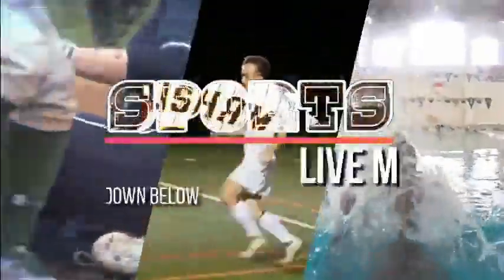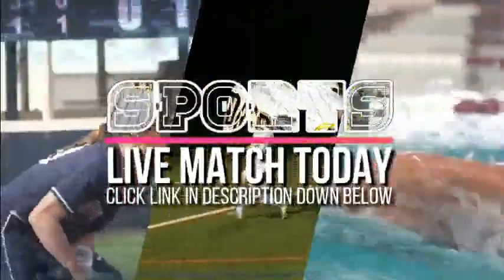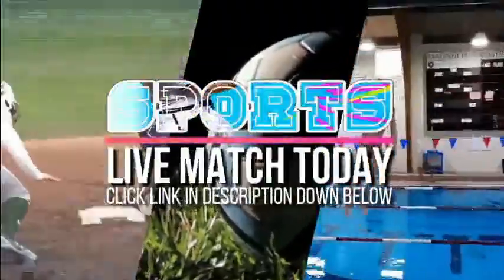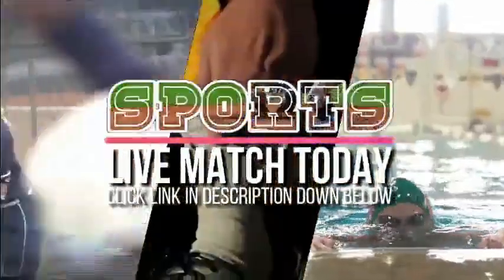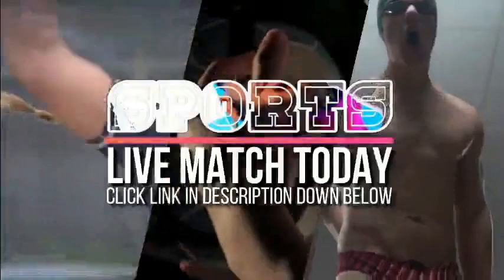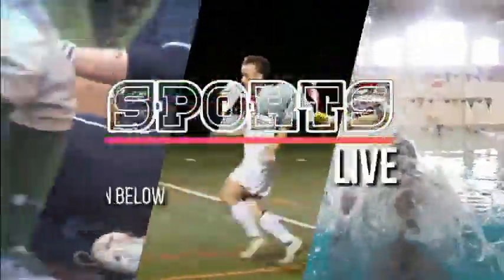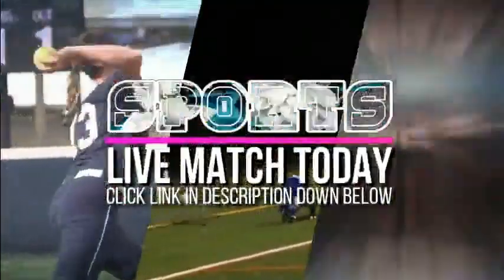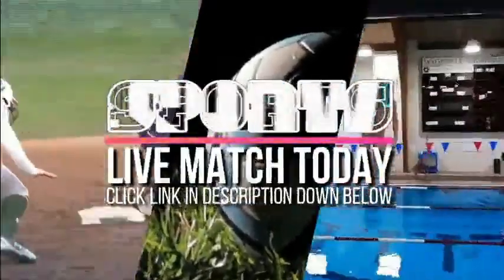Tarleton State Texans vs. Abilene Christian Wildcats Football 2022 | ◉ LIVE STREAM NCAAF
"Tarleton State Texans vs. Abilene Christian Wildcats football 2022 Live

Team     : Tarleton State Texans vs Abilene Christian Wildcats
Game     : football 2022 Memorial Stadium at Tarleton State University - Stephenville, TX

Tarleton State Texans vs. Abilene Christian Wildcats Live College Football
Tarleton State Texans vs. Abilene Christian Wildcats Full Game
Tarleton State Texans vs. Abilene Christian Wildcats Live Match
Tarleton State Texans vs. Abilene Christian Wildcats football 2022 Live Stream
Tarleton State Texans vs. Abilene Christian Wildcats Live
Tarleton State Texans vs. Abilene Christian Wildcats Live full game
Tarleton State Texans vs Abilene Christian Wildcats football 2022 full game
Abilene Christian Wildcats vs. Tarleton State Texans full match
Tarleton State Texans vs. Abilene Christian Wildcats Live Stream
Tarleton State Texans vs. Abilene Christian Wildcats football 2022
Tarleton State Texans at Abilene Christian Wildcats Live Stream
Tarleton State Texans @ Abilene Christian Wildcats Full Game
Abilene Christian Wildcats at Tarleton State Texans 5 Live Match
Abilene Christian Wildcats @ Tarleton State Texans Streaming
Abilene Christian Wildcats VS Tarleton State Texans football 2022 Live Stream
Abilene Christian Wildcats VS Tarleton State Texans football 2022 Live Match

Abilene Christian Wildcats Tarleton State Texans football 2022 Memorial Stadium at Tarleton State University - Stephenville, TX